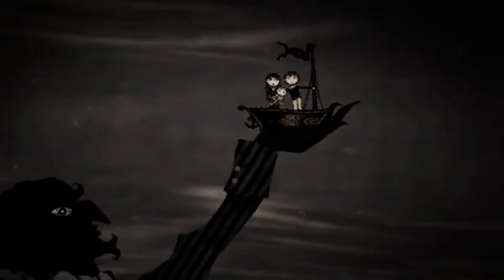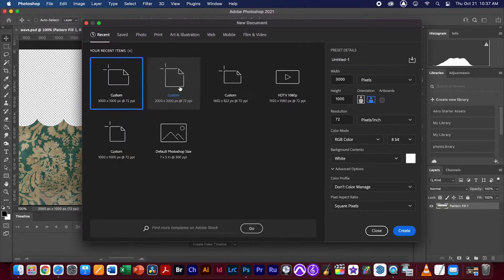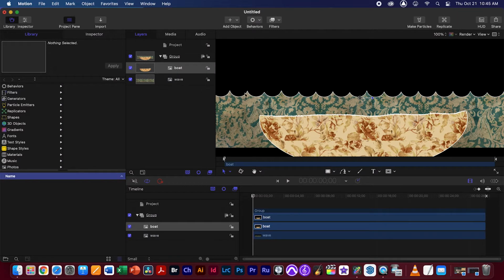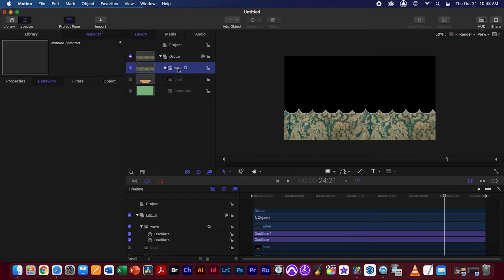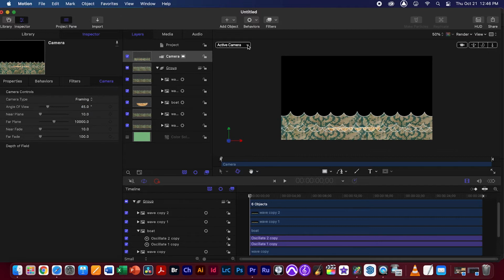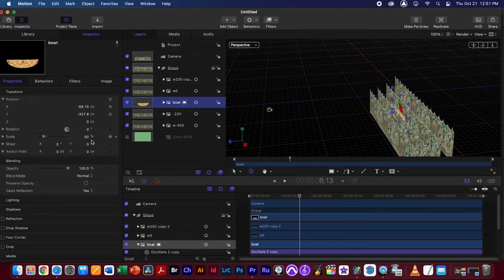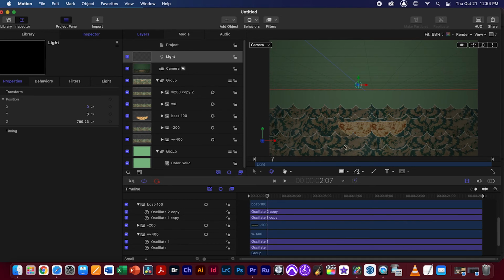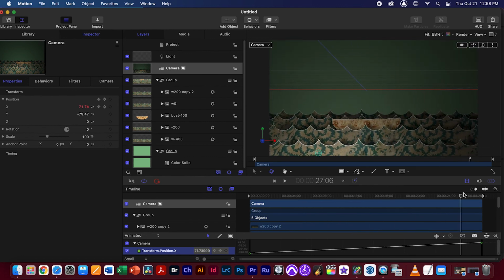Work in Motion 5 using Cameras and Lights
Working with our previous patterns we will construct a simple scene in Motion 5 that uses Cameras and Lights.